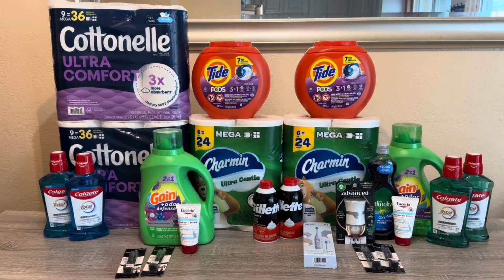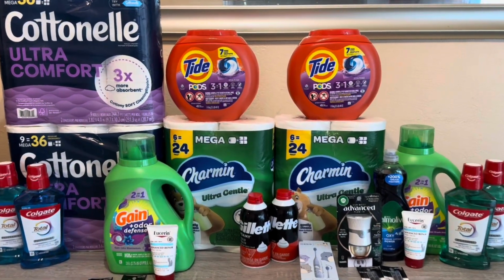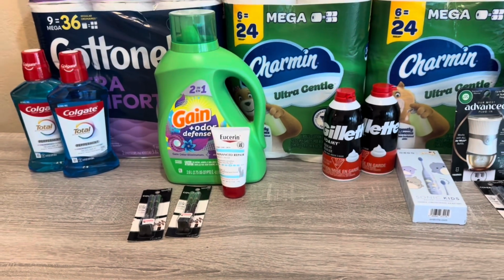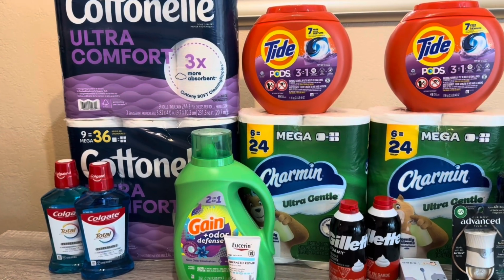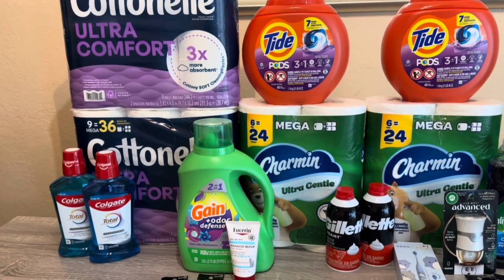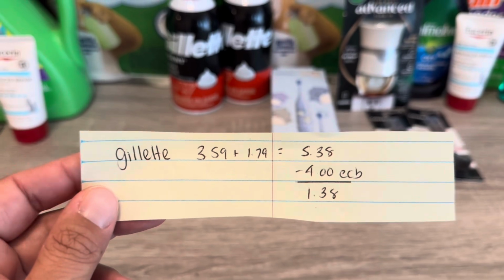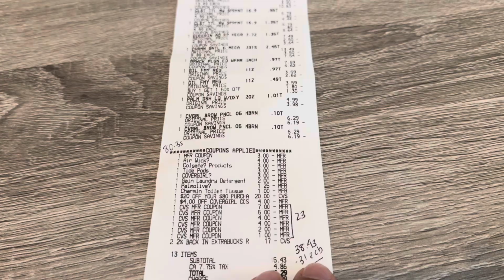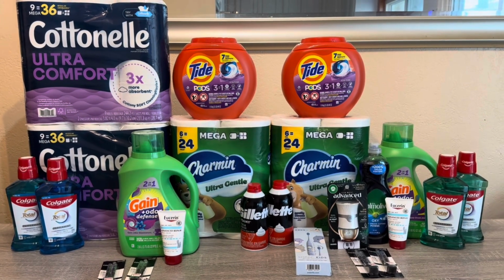New Deals | CVS Couponing Haul | 5/4 - 05/10 | May 4 2025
Earn $200 cash back with Chase Freedom Unlimited or Chase Freedom Flex credit card.

My Equipment
GoPro Hero Camera